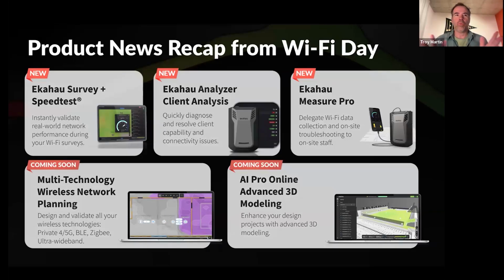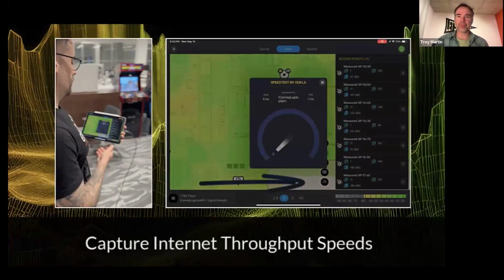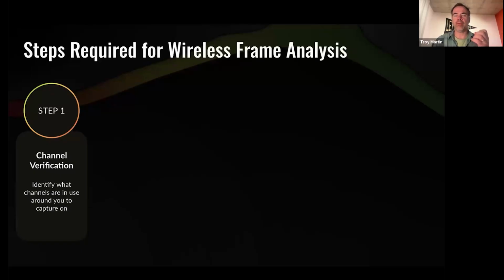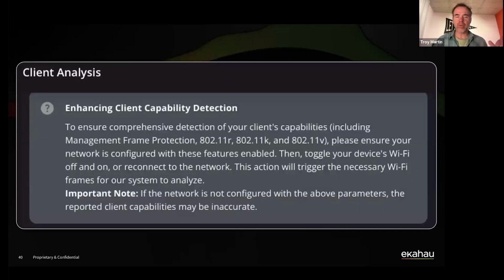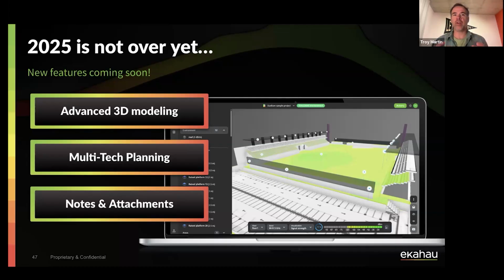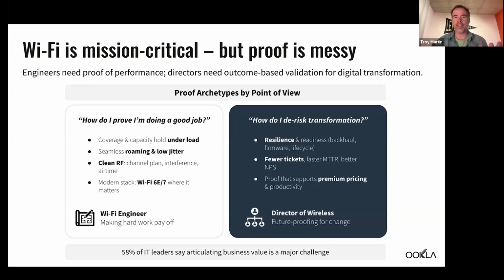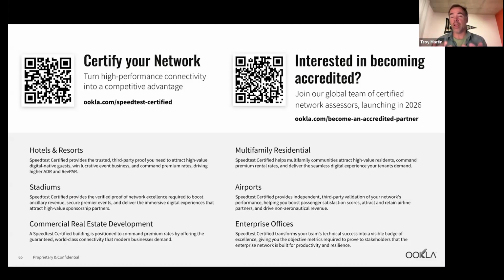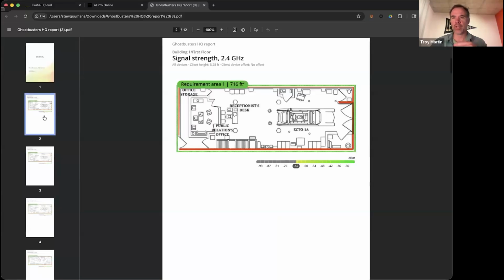Wi-Fi Day 2025: A Special APAC Recap | Ekahau Webinar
Missed out on WiFiDay 2025? No problem. We've got you covered with a special recap designed for audiences across Asia-Pacific. Catch the highlight reel from the biggest virtual event in all of Wi-Fi, a high-octane day dedicated to fine-tuning wireless networks for peak performance, now available to watch on your schedule.